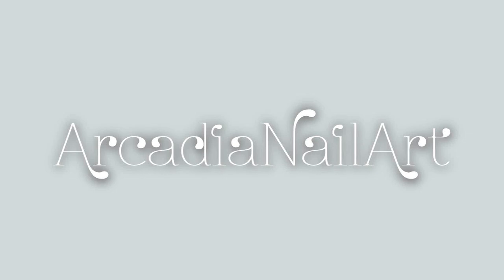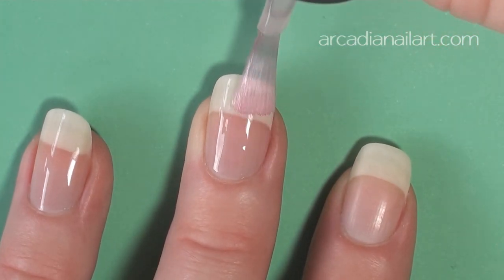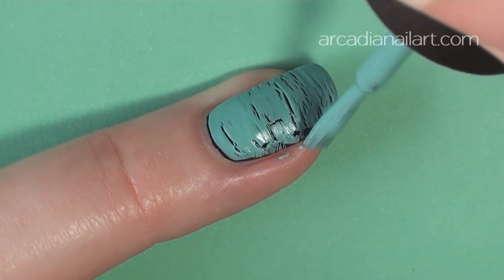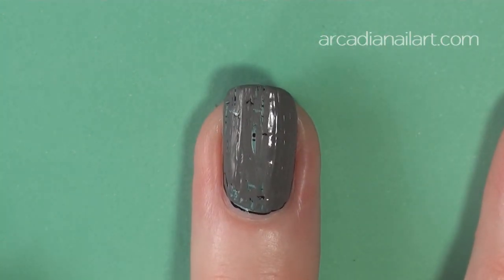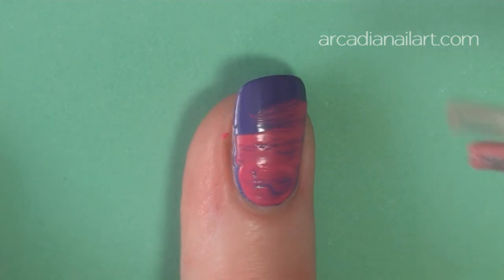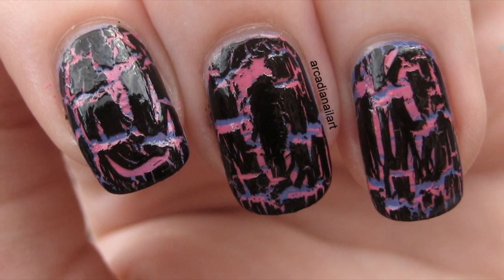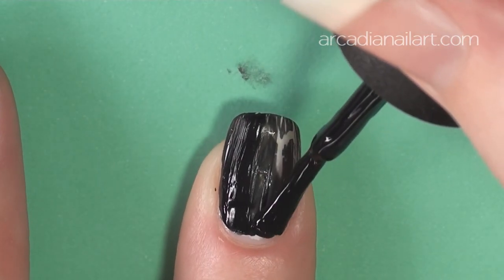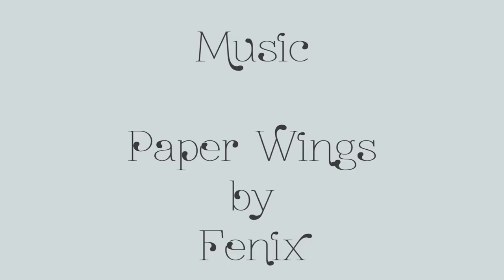Easy Double Crackle/Shatter Polish Nail Art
Double up on shatter and crackle polishes to create cool nail art designs, even a camouflage effect!  Most brands will work (I just happen to have China Glaze).